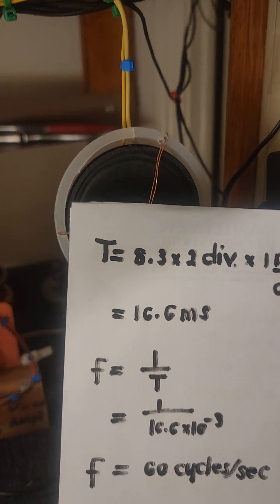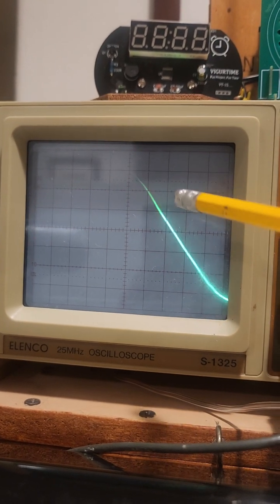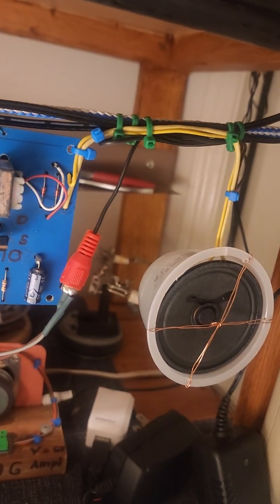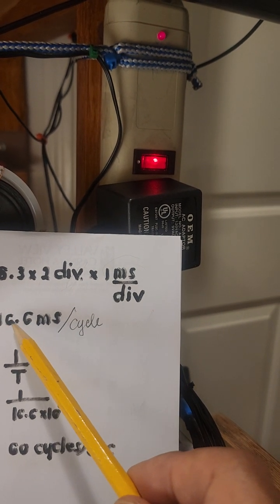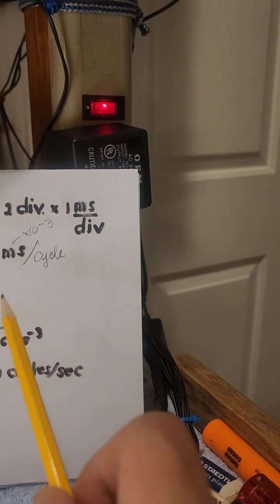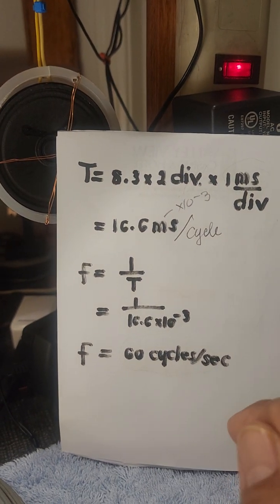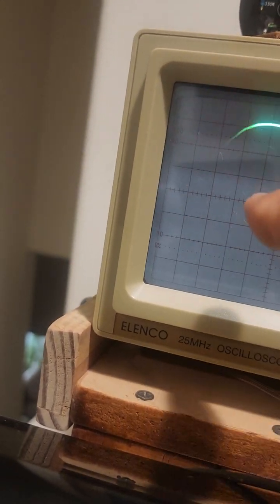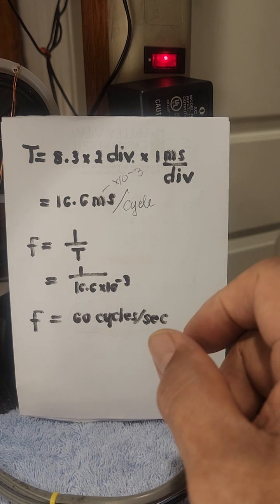Frequency Measurement Using Oscilloscope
It showed how to measure frequency using an oscilloscope.